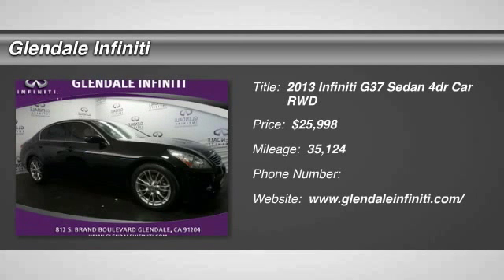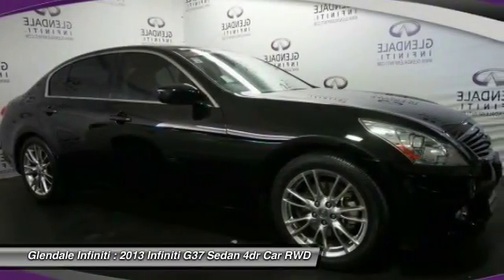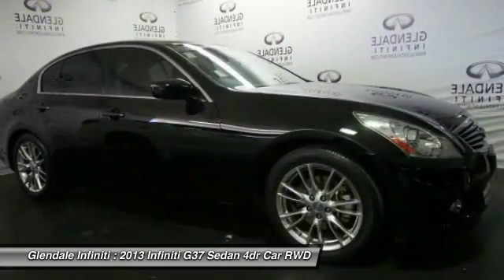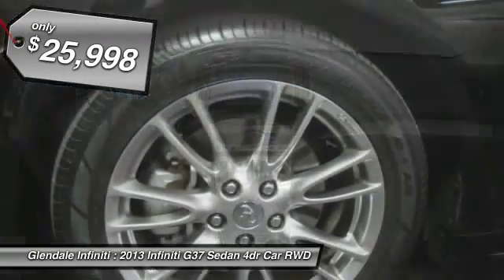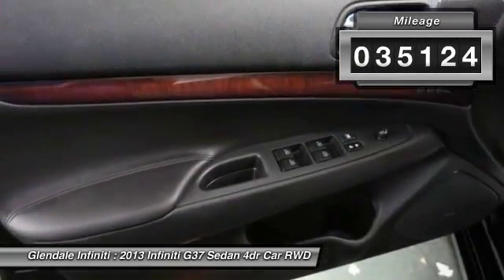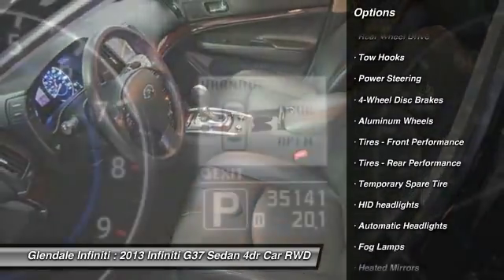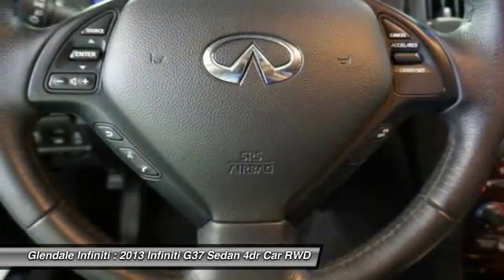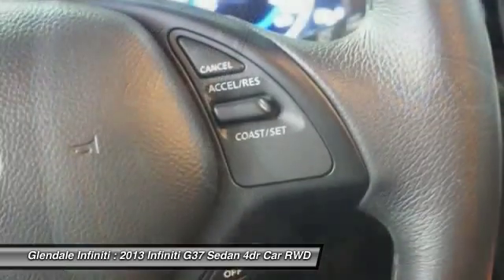2013 Infiniti G37 Sedan P9258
2013 INFINITI G37 SEDAN Glendale, CA
Stock# P9258

Glendale Infiniti
812 S. Brand

Look at this certified 2013 Infiniti G37 Sedan Journey. Its Automatic transmission and Gas V6 3.7L/225 engine will keep you going. This G37 Sedan comes equipped with these options: XM satellite radio, Vehicle-speed-sensitive pwr rack & pinion steering, Vehicle-speed-sensitive intermittent windshield wipers w/mist function, Vehicle security system w/vehicle immobilizer, Vehicle dynamic control (VDC) w/cancellation switch, USB input, Trunk illumination, Trunk chrome finisher, Traction control (TCS), and Tire pressure monitoring system. Stop by and visit us at Glendale Infiniti, 812 S. Brand, Glendale, CA 91204.